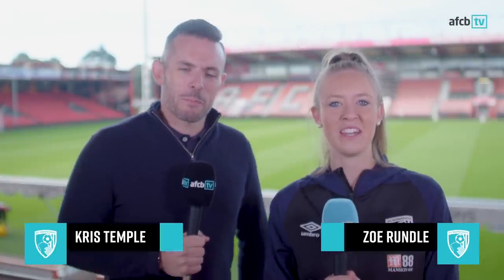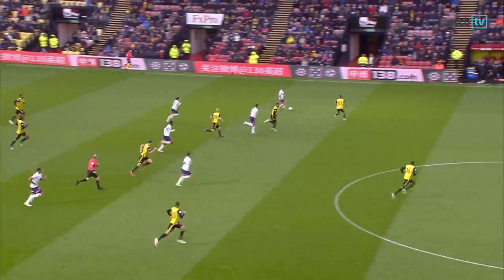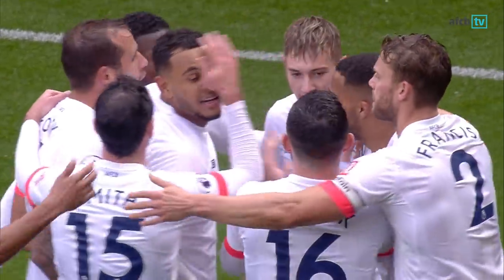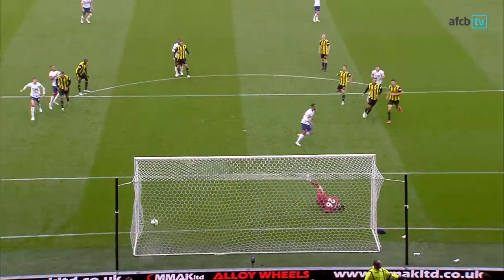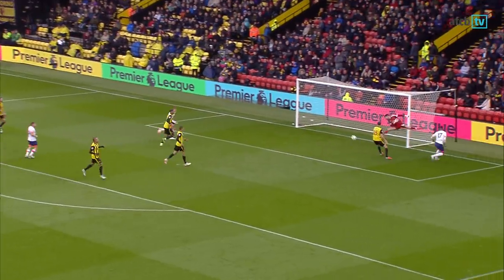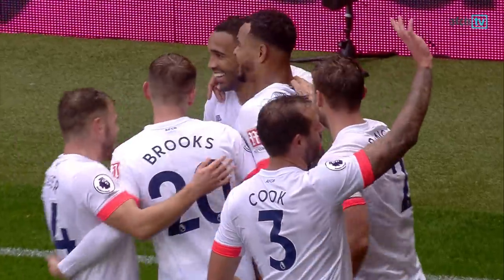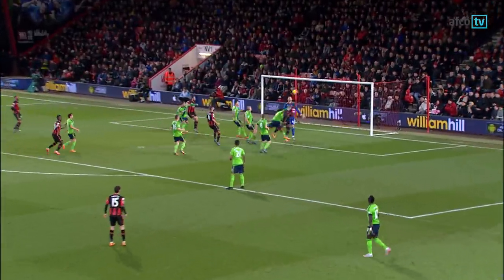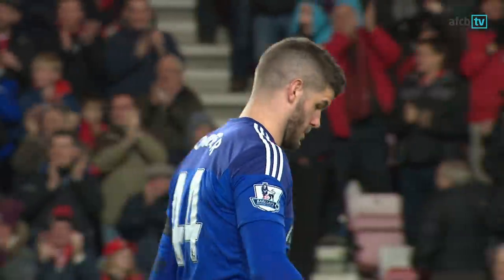AFCBTV PREVIEW SHOW | Southampton (H)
Zoe Rundle is joined by BBC Radio Solent's Kris Temple and special guest Simon Francis to preview the weekend's Premier League game against Southampton at Vitality Stadium.